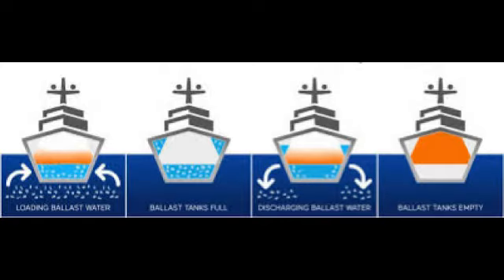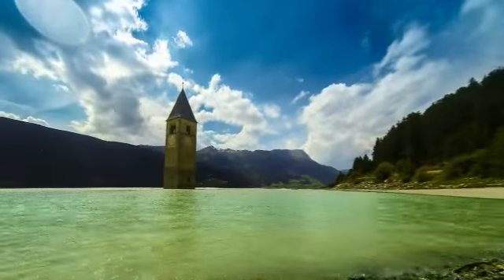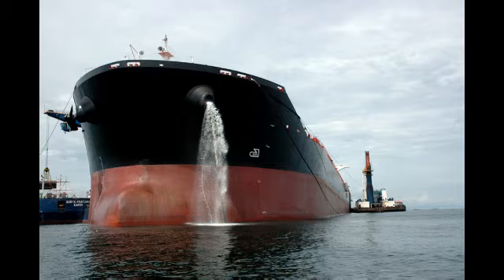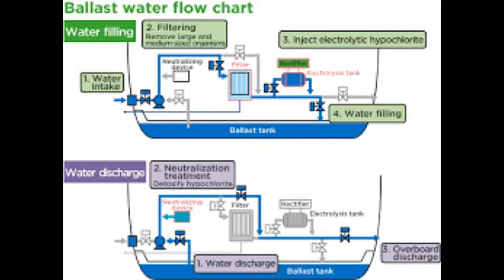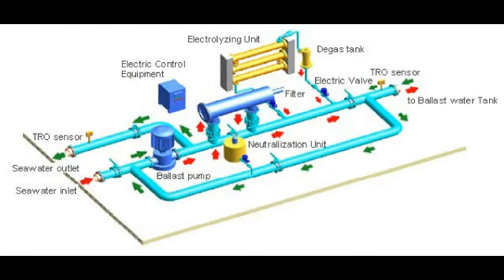Ballast Water Vid